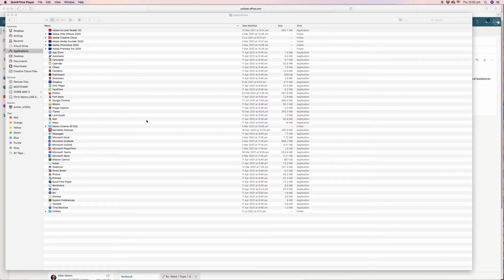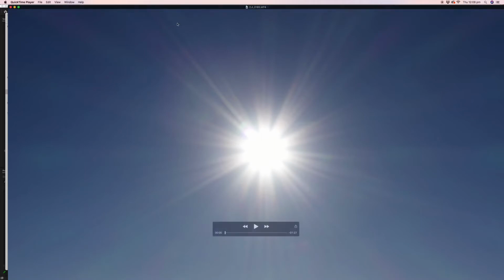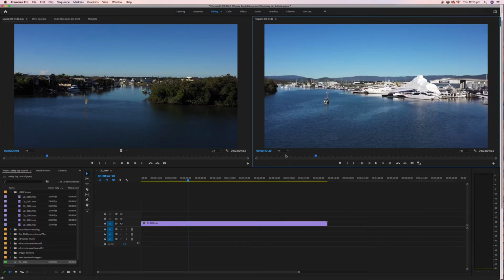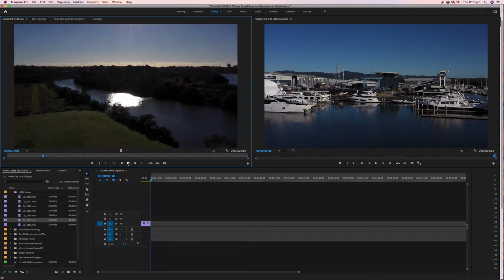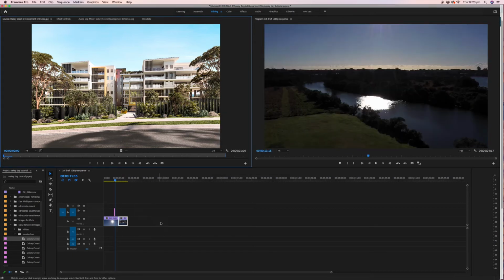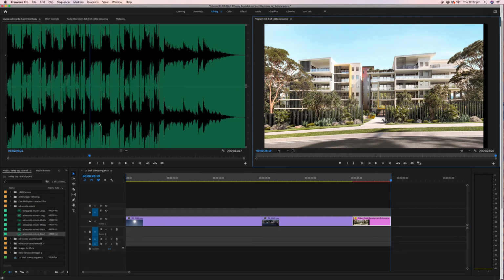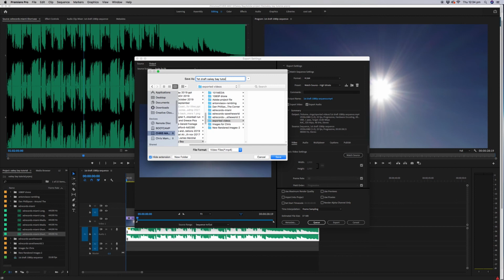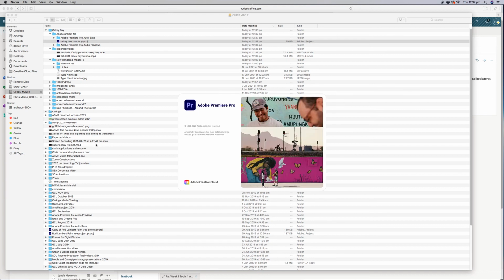Adobe PP tutorial - Oakey Bay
how to set up and start a project and export in Adobe Premier Pro CC 2020